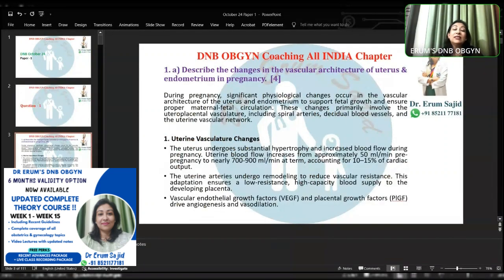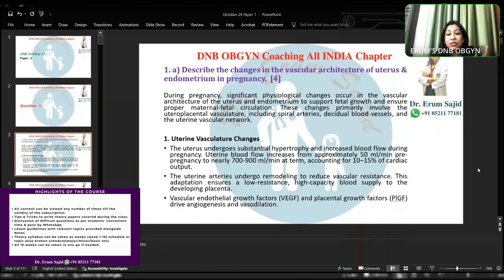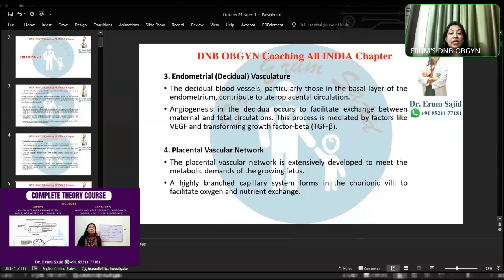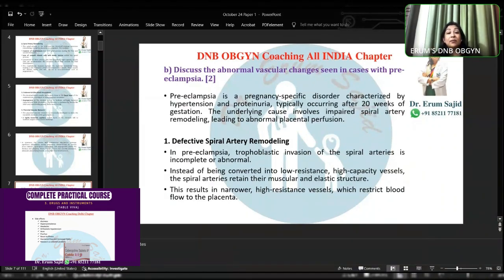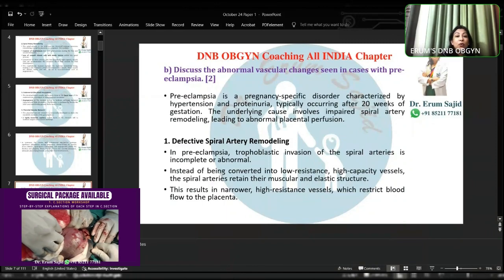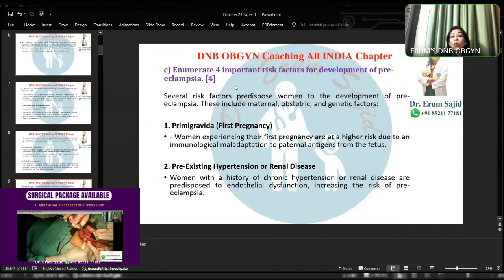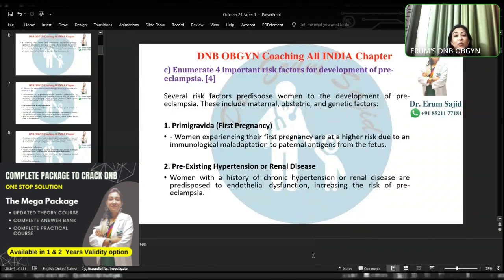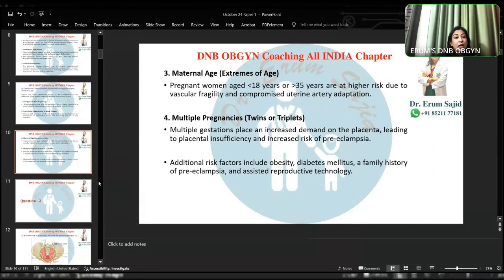October 2024 Exam: Question Paper 1 Deep Dive & Discussion | DNB Theory Class | Erum's DNB Coaching.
Ace your DNB exams with comprehensive video lectures, mock tests, and expert tips!

- Live & recorded classes on major topics following the DNB exam pattern.
- Mock tests to prepare you for the actual exam format.
- Expert guidance on writing theory papers and practical exams.
- In-depth case discussions (long & short cases) to strengthen your clinical reasoning.
- Prepare for the viva to boost your confidence.
- Coverage of the latest RCOG, ACOG, and ICOG guidelines for up-to-date knowledge.